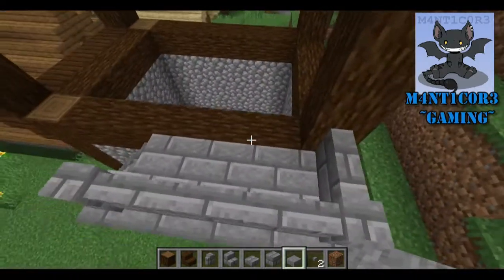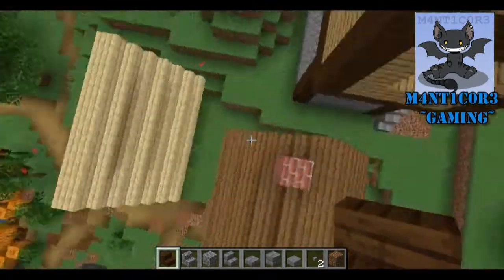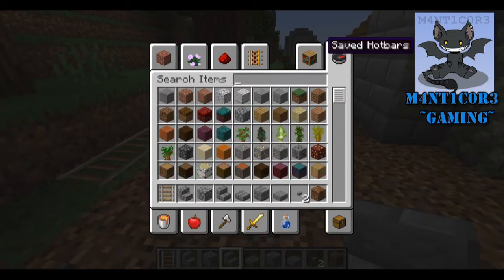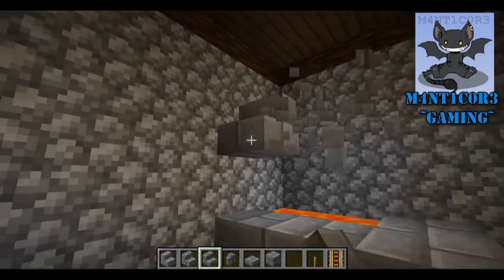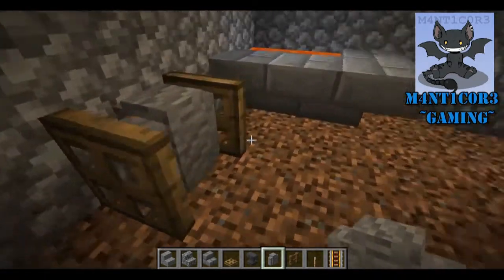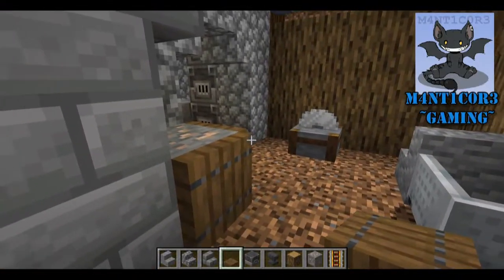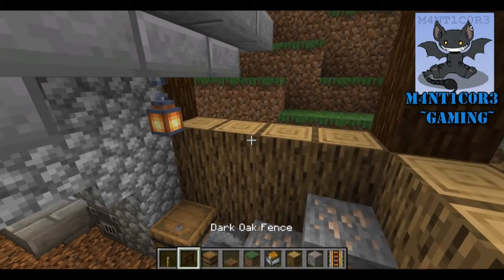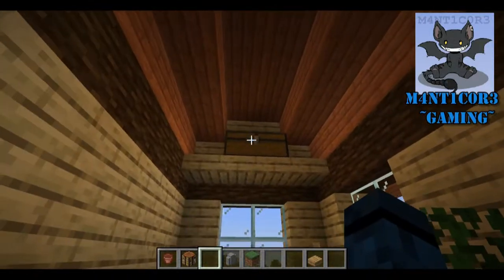Minecraft: How to Build a Blacksmith - Part 1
To finish off the little mine that we created in the last episode, we went ahead and built a blacksmith just below it and made a section of the hill for a minecart to go between the two.

Along with easy material transportation, this small blacksmith features a living quarters up above and a walk out workshop down below.